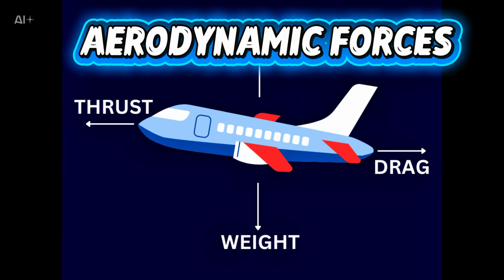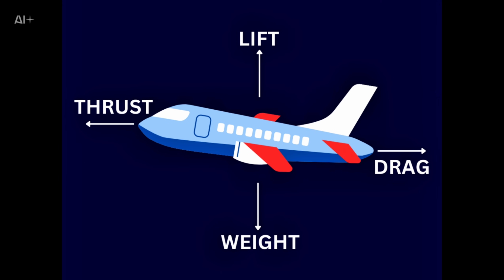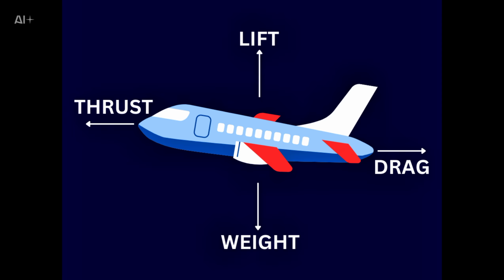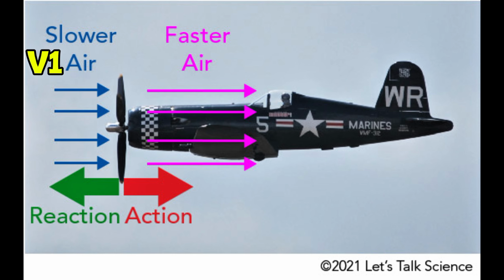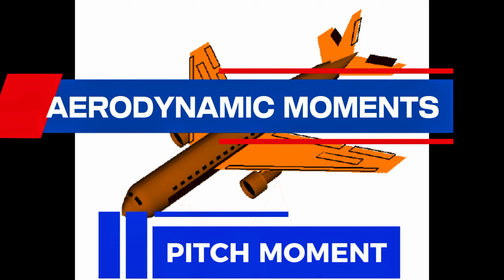20 January 2026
In this video, we'll dive into the world of electric aviation models – where innovation meets hobby!. We'll show you how this sleek, electric RC plane takes to the skies with impressive agility and zero emissions.

 What you'll see:
A detailed look at the electric aircraft's design & components
How electric propulsion systems make these models efficient & fun to fly
Some epic flight sequences & tricks with this eco-friendly RC plane

Why electric aircraft models matter:
They're paving the way for sustainable aviation tech
Perfect for hobbyists looking for cleaner, quieter flying experiences
Great for learning about electric propulsion & aerodynamics!

Key tech highlights:
High-performance electric motors
LiPo batteries powering the flight
Advanced RC control systems for smooth flying

Whether you're into RC planes, sustainability, or just love cool tech, this video's got you covered!

ElectricAircraft RCPlanes​ SustainableAviation ElectricFlight​ AviationTech EcoFriendly​ ModelPlanes​*